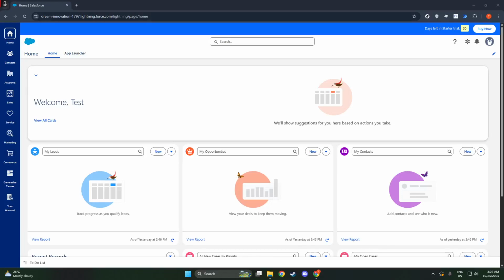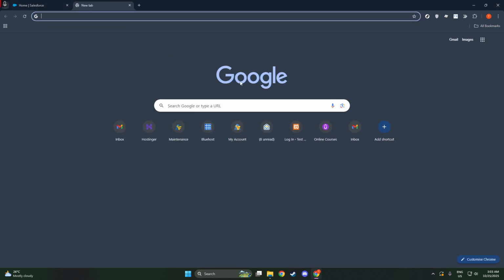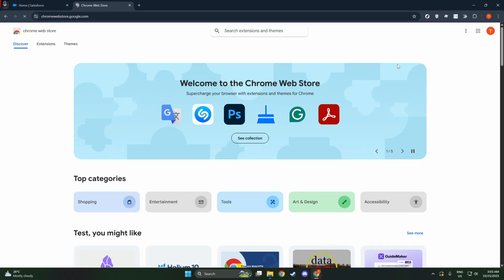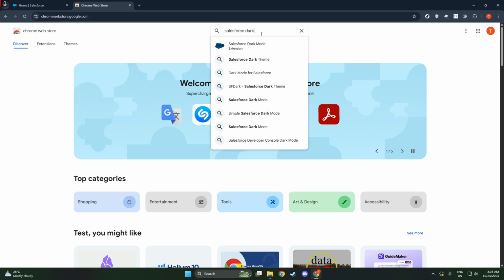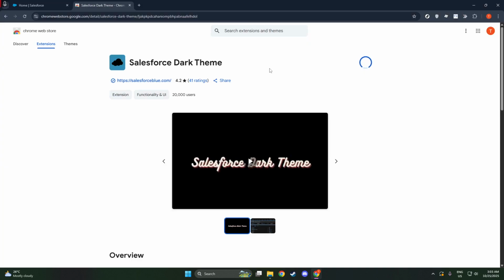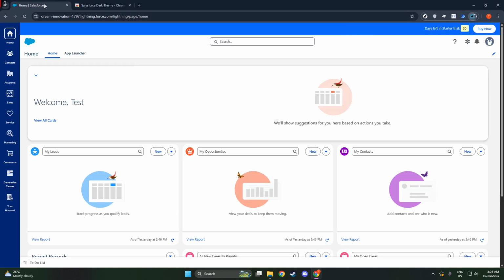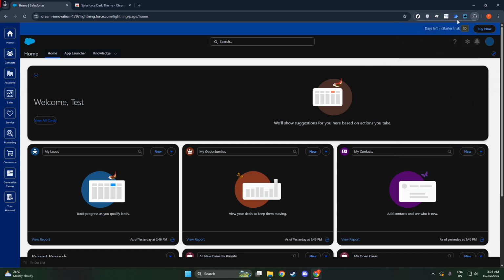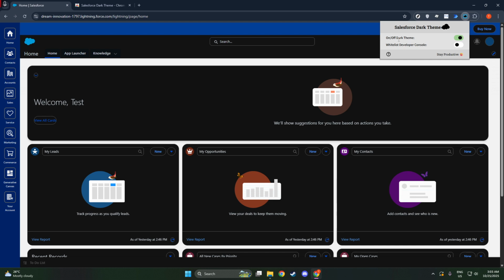How to Enable Dark Mode in Salesforce | Step-by-Step Tutorial 2025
In this tutorial, you’ll learn how to enable dark mode in Salesforce for a more comfortable viewing experience. We’ll show you how to switch between light and dark themes in Salesforce settings, customize the appearance for different apps or pages, and adjust contrast for better readability. You’ll also learn tips for using dark mode effectively to reduce eye strain during long work sessions.